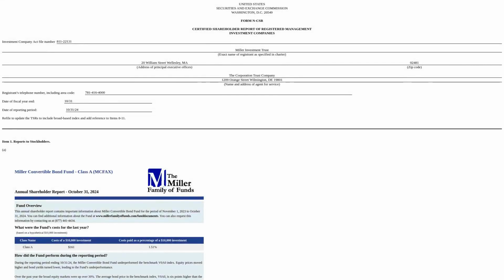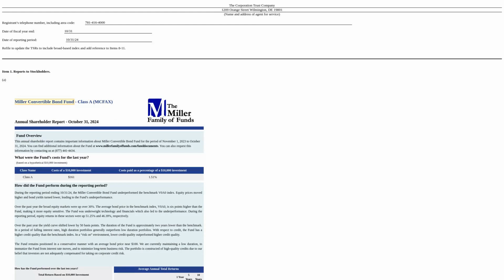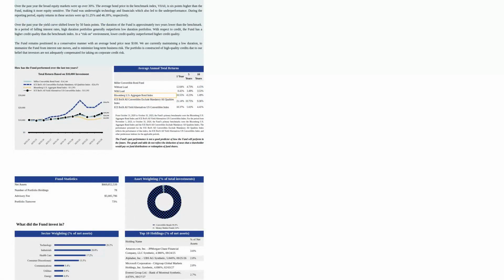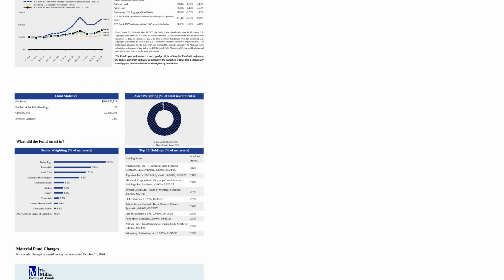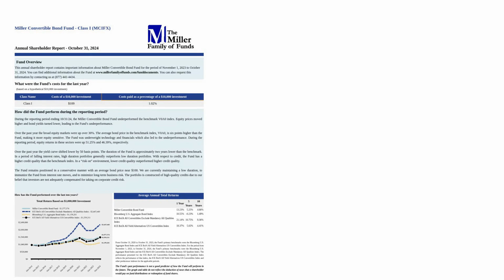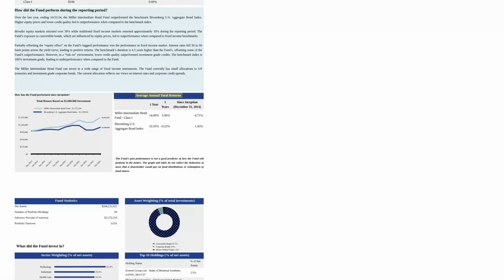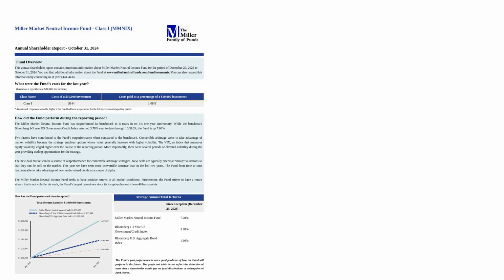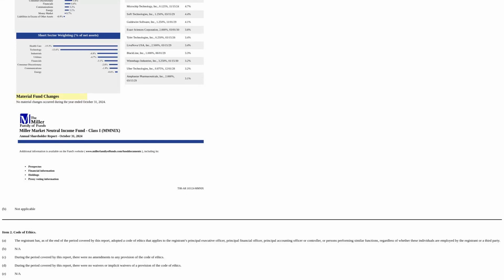Miller Investment Trust's Funds: What My Analysis Uncovered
if you want to go deeper, here are some details:
Company: Miller Investment Trust
Filing Type: N-CSR/A
Publication Date: Fri, 9 May 2025 15:49:53 EDT

Filing Details:
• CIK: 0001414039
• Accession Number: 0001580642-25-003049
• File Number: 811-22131